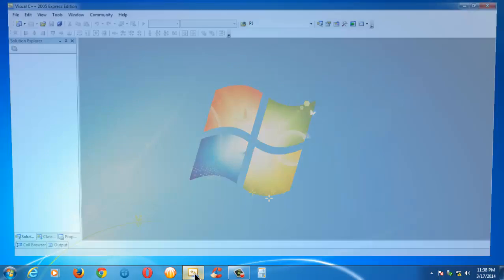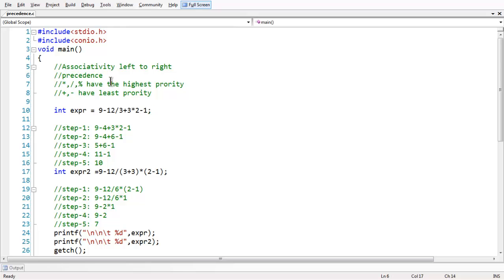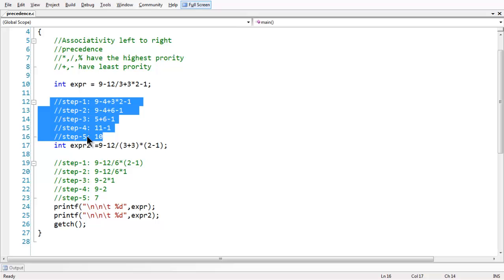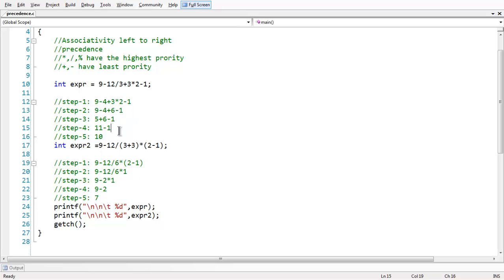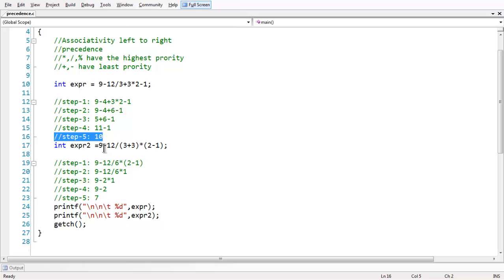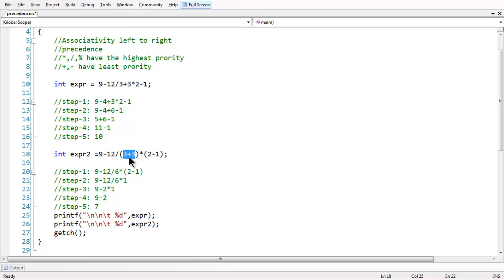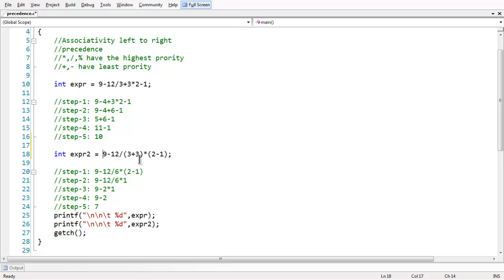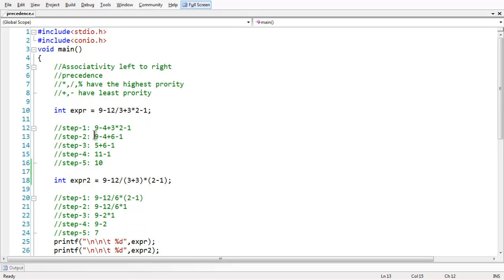19.ASSOCIATIVITY AND PRECEDENCE OPERATORS IN C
The associativity (or fixity) of an operator is a property that determines how operators of the same precedence are grouped in the absence of parentheses. If an operand is both preceded and followed by operators (for example, "^ 4 ^"), and those operators have equal precedence, then the operand may be used as input to two different operations (i.e. the two operations indicated by the two operators). The choice of which operations to apply the operand to, is determined by the "associativity" of the operators. Operators may be associative (meaning the operations can be grouped arbitrarily), left-associative (meaning the operations are grouped from the left), right-associative (meaning the operations are grouped from the right) or non-associative (meaning operations can not be chained, often because the output type is incompatible with the input types). The associativity and precedence of an operator is a part of the definition of the programming language; different programming languages may have different associativity and precedence for the same type of operator.

The concept of notational associativity described here is related to, but different from the mathematical associativity. An operation that is mathematically associative, by definition requires no notational associativity. (For example, addition has the associative property, therefore it does not have to be either left associative or right associative.) An operation that is not mathematically associative, however, must be notationally left-, right-, or non-associative. (For example, subtraction does not have the associative property, therefore it must have notational associativity.)

Consider the expression a ~ b ~ c. If the operator ~ has left associativity, this expression would be interpreted as (a ~ b) ~ c. If the operator has right associativity, the expression would be interpreted as a ~ (b ~ c). If the operator is non-associative, the expression might be a syntax error, or it might have some special meaning. Some mathematical operators have inherent associativity. For example, subtraction and division, as used in conventional math notation, are inherently left-associative. Addition and multiplication, by contrast, have no inherent associativity, though most programming languages define an associativity for these operations as well.

Associativity is only needed when the operators in an expression have the same precedence. Usually + and - have the same precedence. Consider the expression 7 − 4 + 2. The result could be either (7 − 4) + 2 = 5 or 7 − (4 + 2) = 1. The former result corresponds to the case when + and − are left-associative, the latter to when + and - are right-associative.
In order to reflect normal usage, addition, subtraction, multiplication, and division operators are usually left-associative while an exponentiation operator (if present) is right-associative. Any assignment operators are also typically right-associative. To prevent cases where operands would be associated with two operators, or no operator at all, operators with the same precedence must have the same associativity.